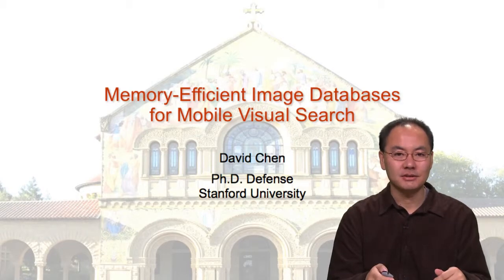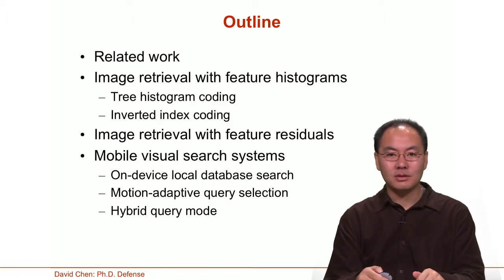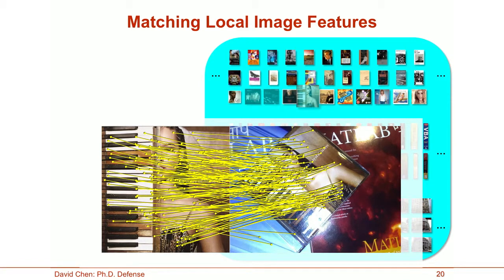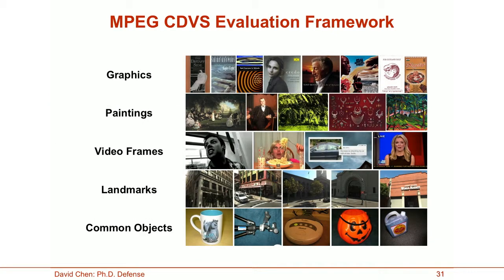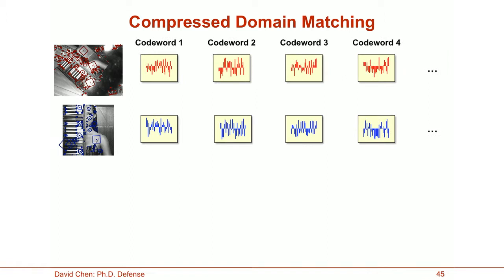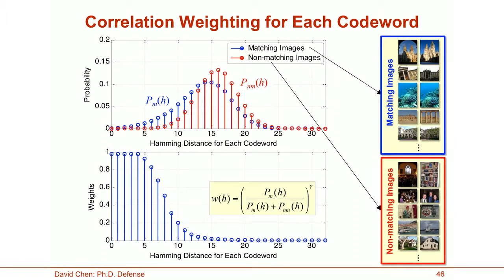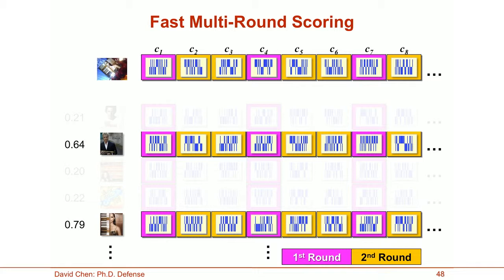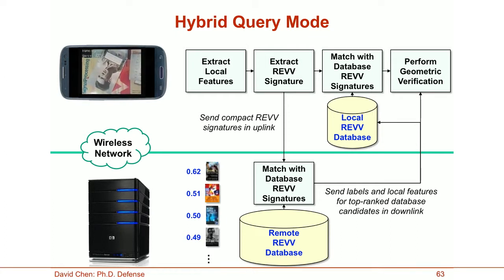Memory-Efficient Image Databases for Mobile Visual Search -- David M. Chen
Many mobile visual search (MVS) systems compare query images captured by the mobile device's camera against a database of labeled images to recognize objects seen in the device's viewfinder. Practical MVS systems require a fast response to provide an interactive and compelling user experience. Thus, the recognition pipeline must be extremely efficient and reliable. Congestion on a server or slow transmissions of the query data over a wireless network could severely degrade the user experience.

We show how a memory-efficient database stored entirely on a mobile device can enable on-device queries that achieve a fast response. The image signatures stored in the database must be compact to fit in the device's small memory capacity, capable of fast comparisons across a large database, and robust against large geometric and photometric visual distortions. We first develop two methods for efficiently compressing a database constructed from feature histograms. The popular vocabulary tree is included in this framework. Our methods reduce the database memory usage by 4-5x without any loss in matching accuracy and have fast decoding capabilities. Subsequently, we then develop a third database representation based on feature residuals that is even more compact. The residual-based database reduces memory usage by 12-14x, requires only a small codebook, and performs image matching directly in the compressed domain.

With our compact database stored on a mobile device, we have implemented a practical MVS system that can recognize media covers, book spines, outdoor landmarks, artwork, and video frames out of a large database in less than 1 second per query. Our system uses motion analysis on the device to automatically infer user interest, select high-quality query frames, and update the pose of recognized objects for accurate augmentation. We also demonstrate how a continuous stream of compact residual-based signatures enables a low bitrate query expansion onto a remote server when network conditions are favorable. The query expansion improves image matching during the current query and updates the local on-device database to benefit future queries.